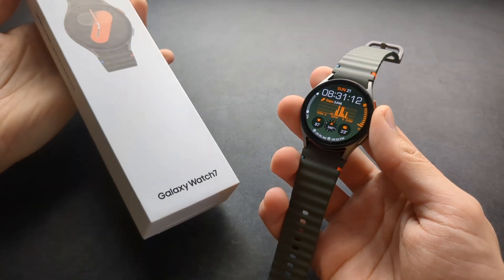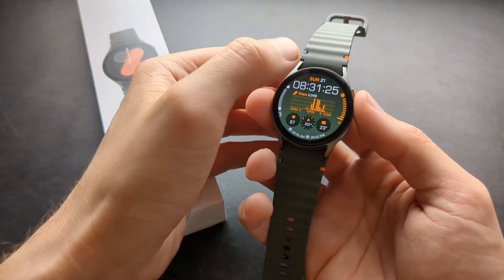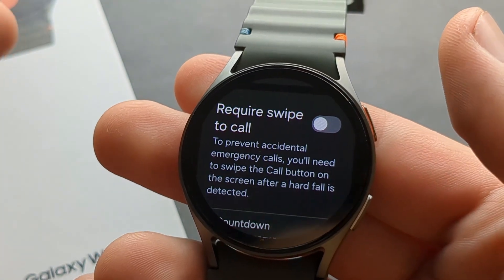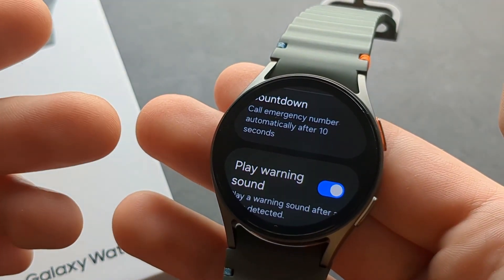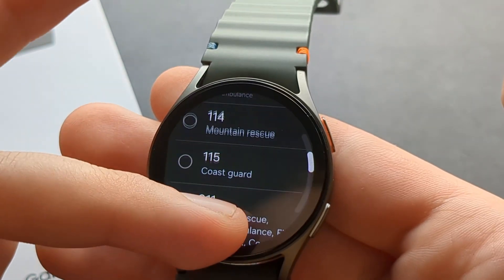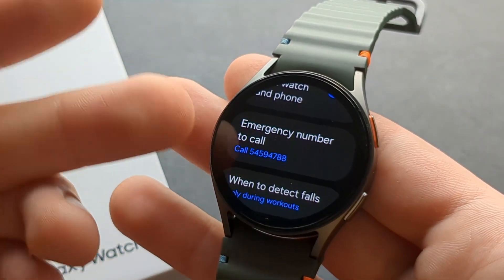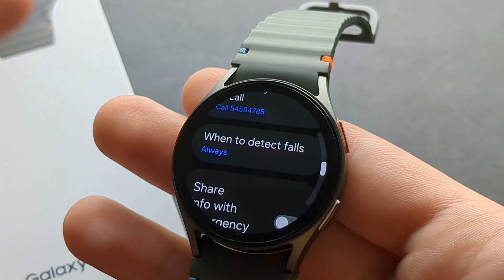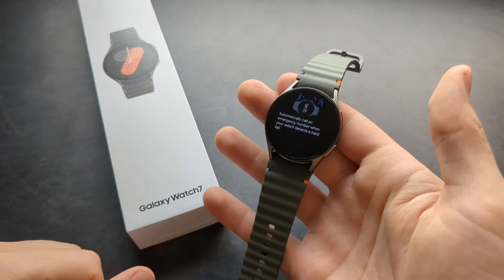Hard Fall Detection on Samsung Galaxy Watch 7 - How to Enable, Setup & Customize Emergency Number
Automatically Call emergency number if the watch detects you have fallen.